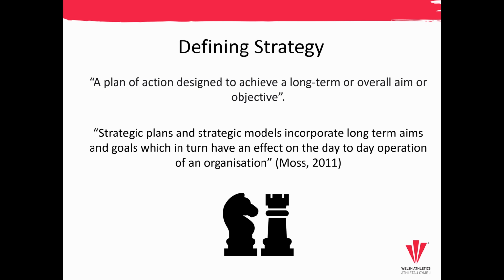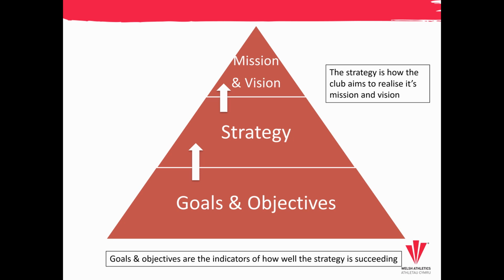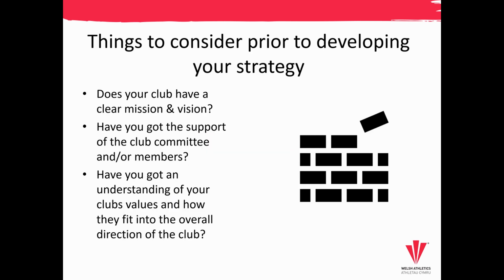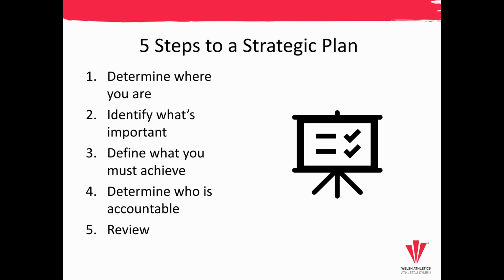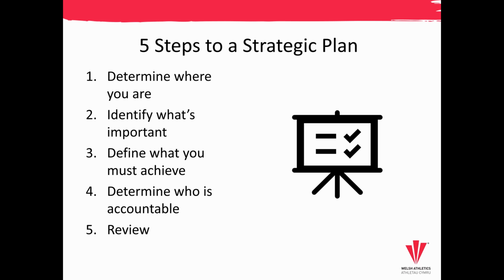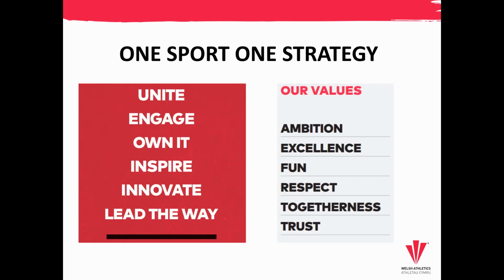Setting Your Club Strategy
This webinar will provide clubs with guidance on how to set their strategy – and implement it!